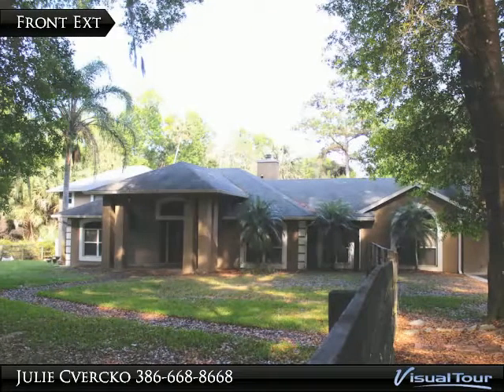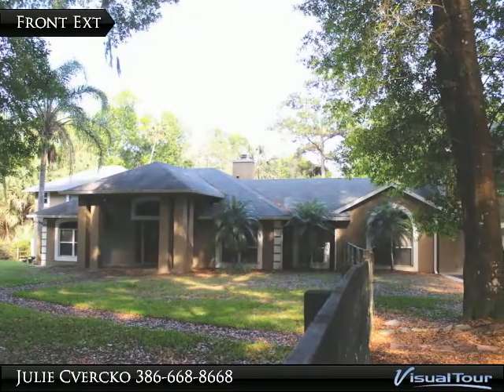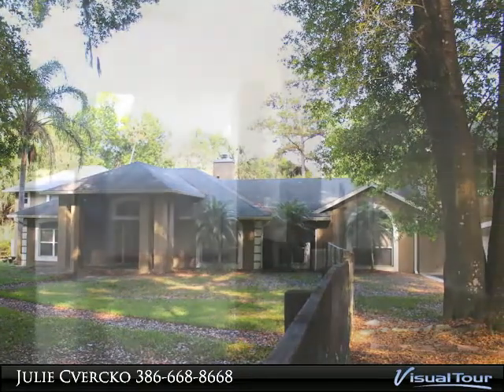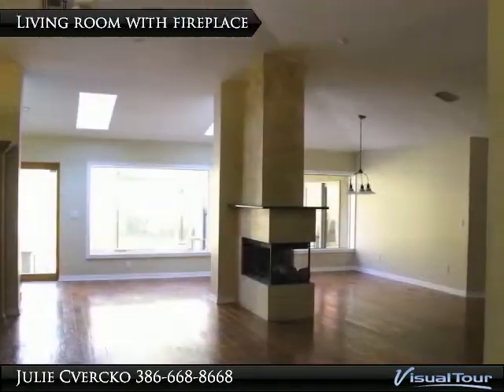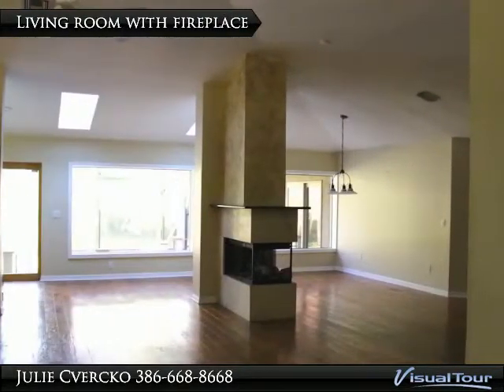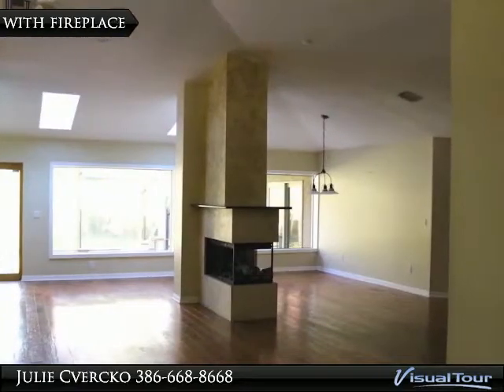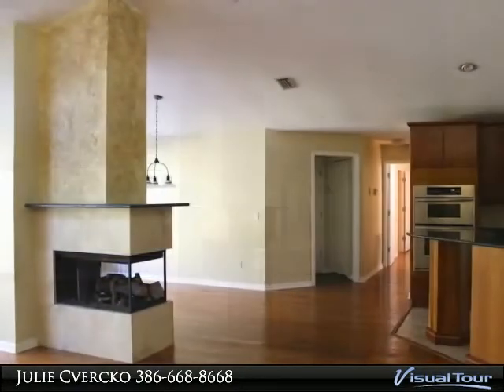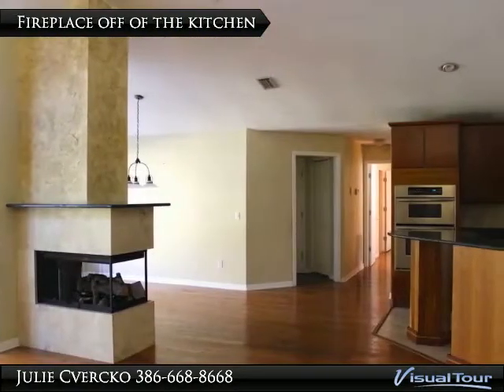31644 Bronson Rd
$965,000, 6 bed, 4.5 bath, 4,348 SF, MLS# V4704896

Beautiful 3+ acres on the Wekiva River, Move in ready, 6 bedrooms 4.5 bath, in a natural tranquil setting, this home features two master bedrooms, both include his and her closets, beautiful masterbaths with jacuzzi tubs, Also included is a media/play room, heated screened in pool with huge covered patio area with a summer kitchen and a spiral staircase leading up to a mother in law suite with its own balcony and views of the river. The upstairs master bedroom has its own balcony as well, overlooking the picturesque views of the property surroundings. The home has so many features, too many to list.

Presented By:
Julie Cvercko, Prime Real Estate, Inc.